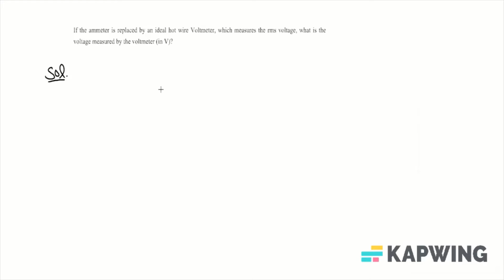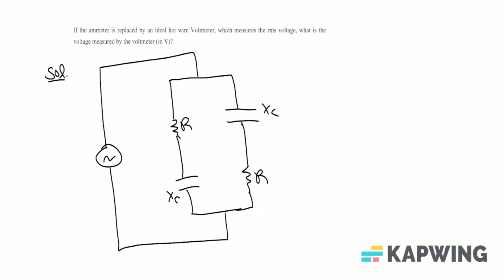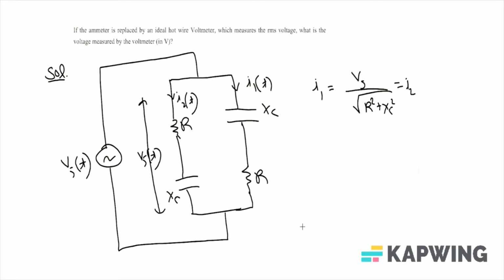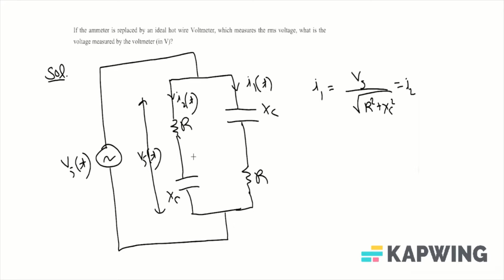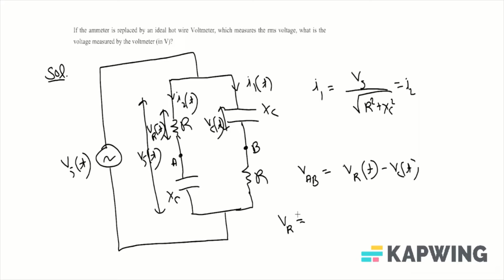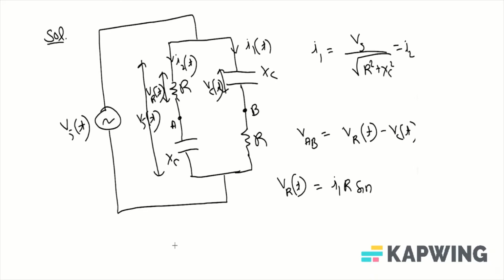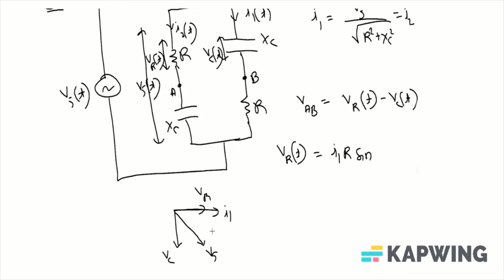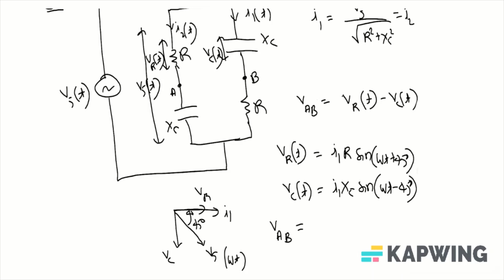Consider a simple circuit assembled from two resistors with resistance R = 1 kΩ and two capacitors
Consider a simple circuit assembled from two resistors with resistance R = 1 kΩ and two capacitors with a capacitance of C = 10 µF, connected to the mains voltage: 200 V, 100 rad/s (fig.). Ammeter in circuit has a very small resistance. Here we have an ideal ammeter which measures the effective (rms) current through itself.
If the ammeter is replaced by an ideal hot wire Voltmeter, which measures the rms voltage, what is the voltage measured by the voltmeter (in V)?

CORRECT ANSWER :- [ 200V ]

STUDY MORE AND MORE ! STAY MOTIVATED !!!